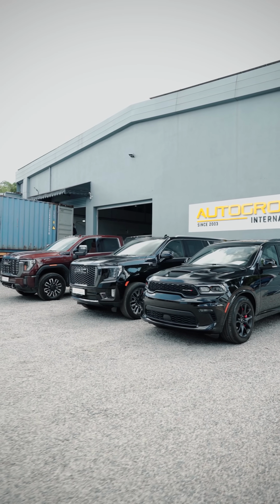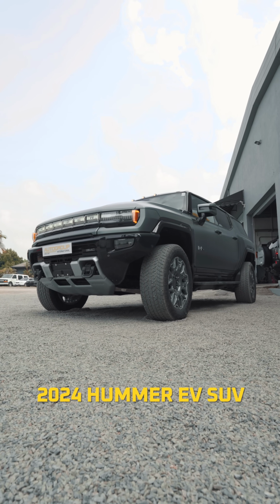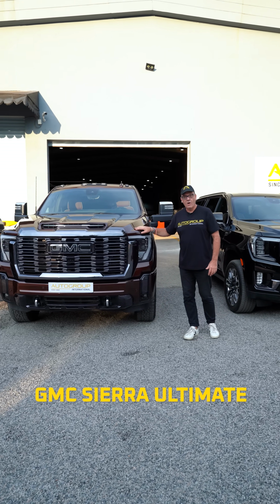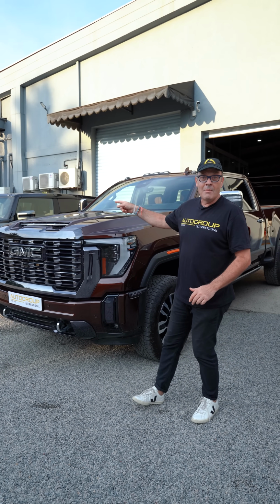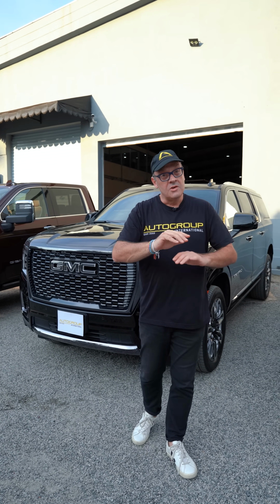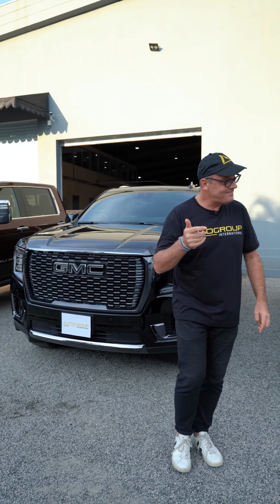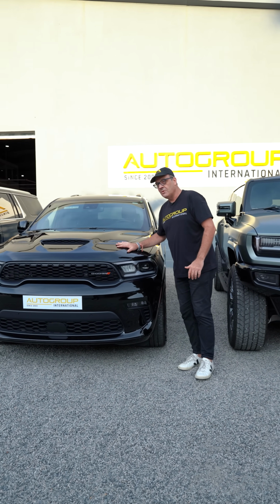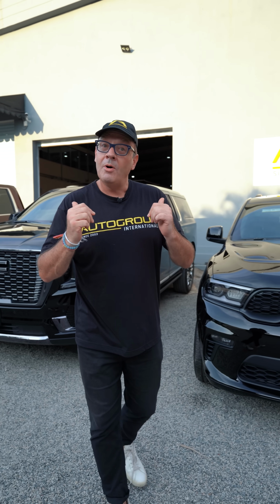What 5 Brand-new American vehicles are we going to convert now? | New Arrival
5 brand-new American vehicles have just pulled up at Autogroup's factory for right-hand drive conversion! Watch the video to find out what they are!

Here at Autogroup International, it’s just another typical day where we handle conversions with our 20+ ISO Quality, 30+ year expertise, 200+ talented crew, ensuring ADR compliance and complete homologation! We also deliver to 40+ countries worldwide!🌎

Make the best choice and trust the experts to deliver your vehicles with premium quality and safety!